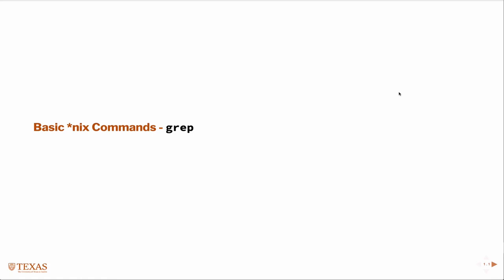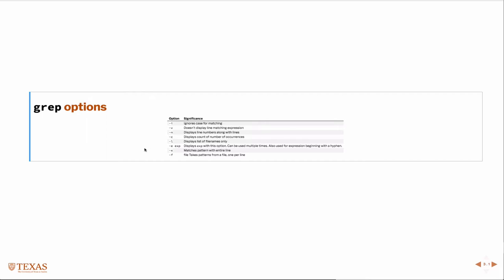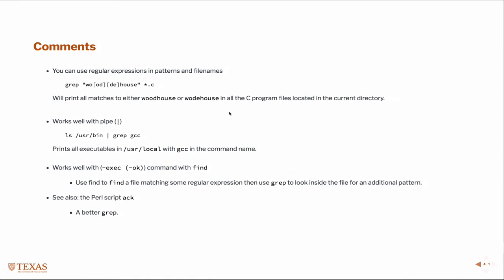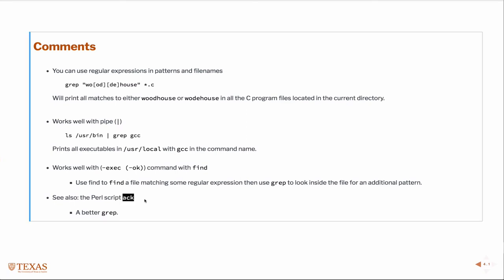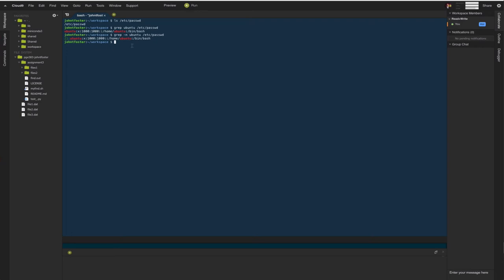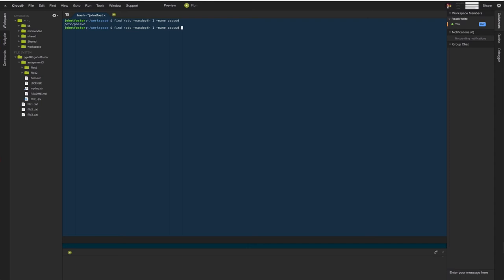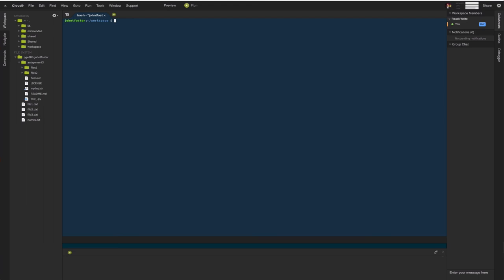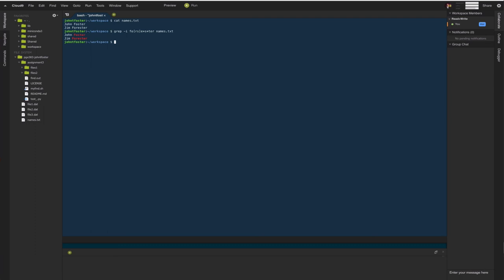Basic Unix Commands - grep